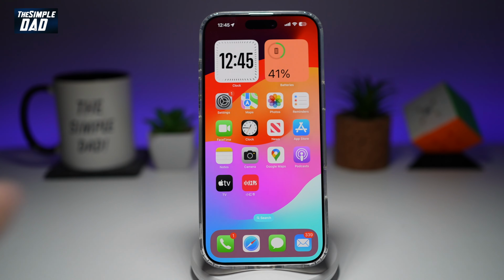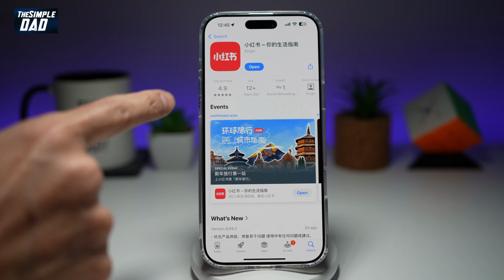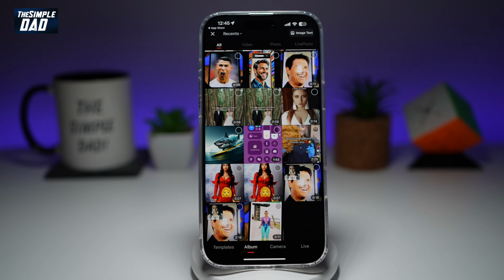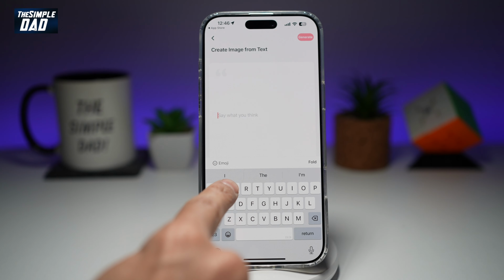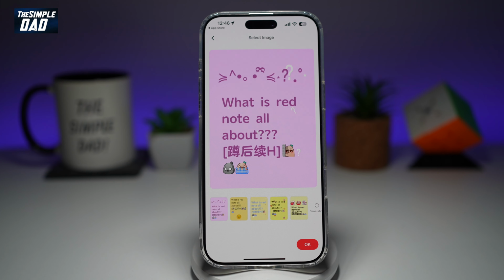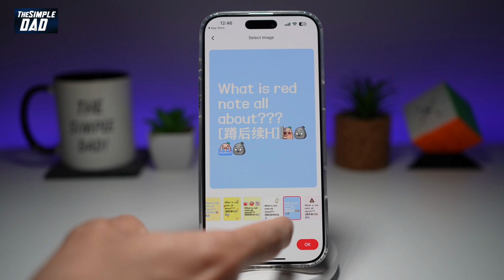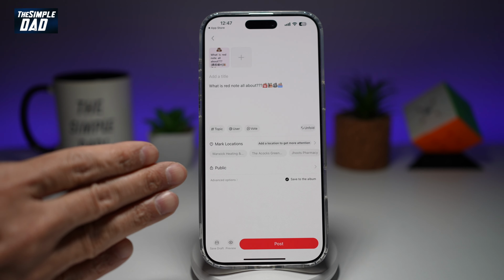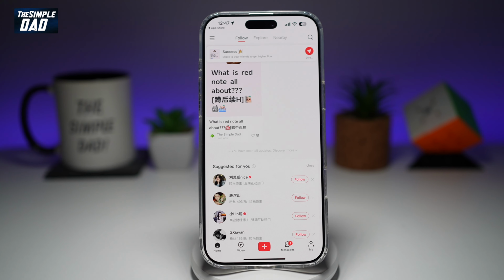How to Post a Question on Red Note App 2025 | Post Image Text on Red Note 2025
00:00 Intro
00:10 Like or no Like
00:20 How to Post a Question on Red Note App